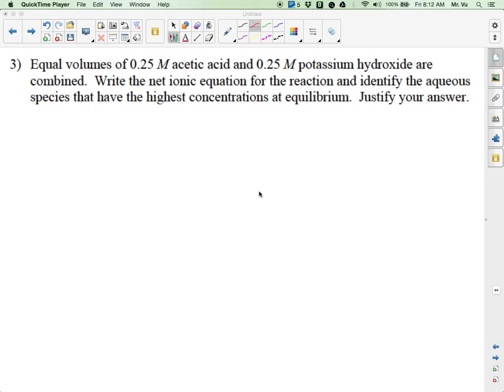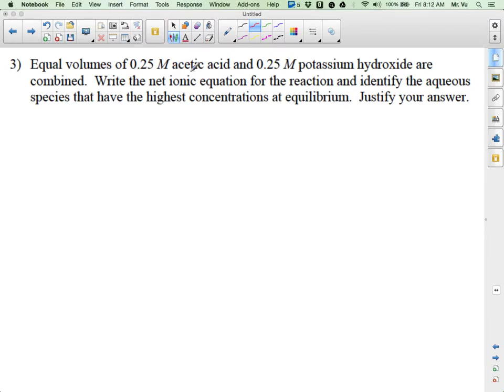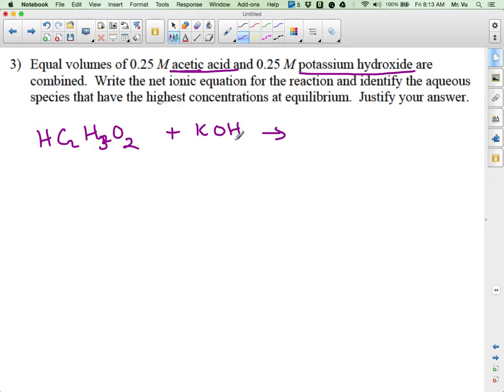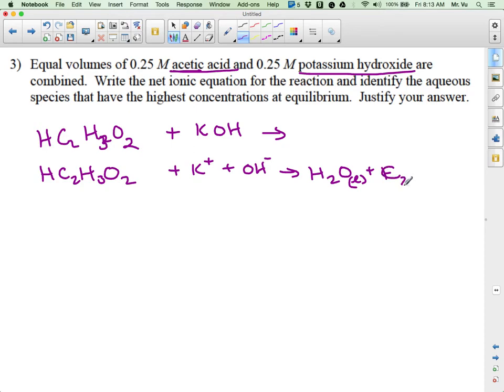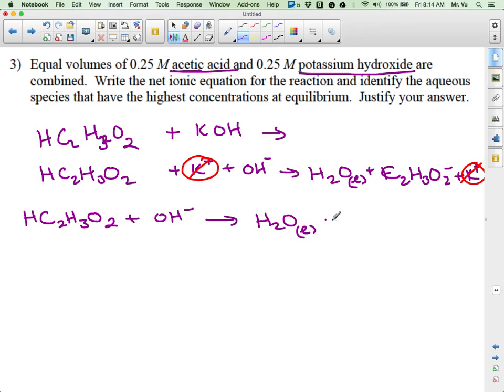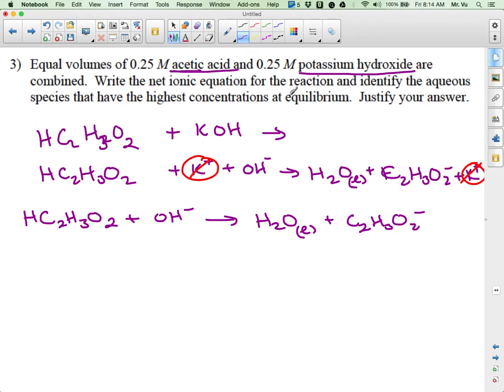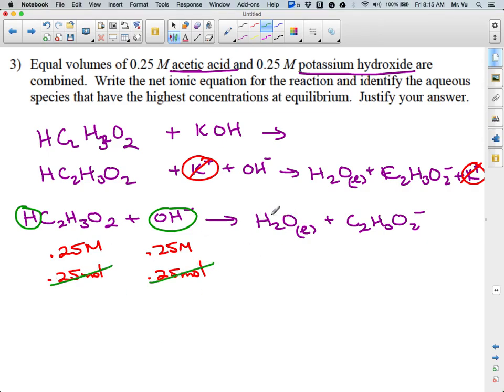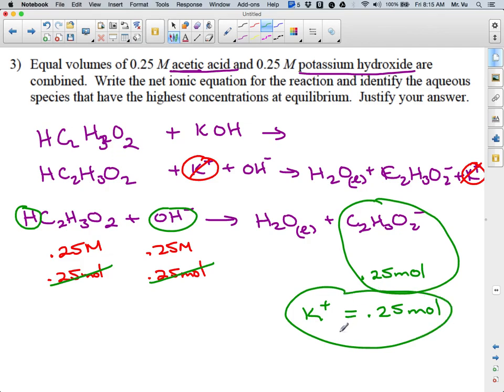Reaction weak acid Strong Base